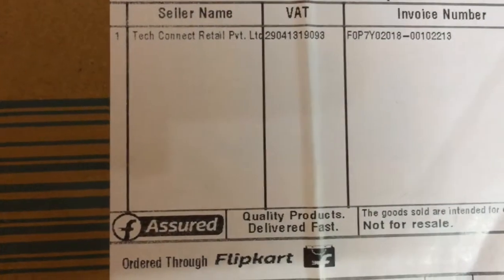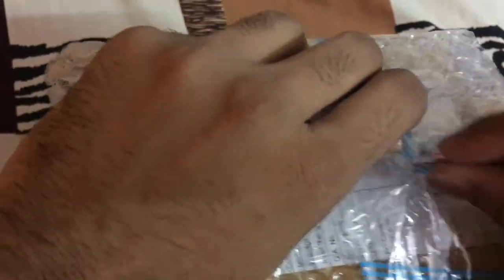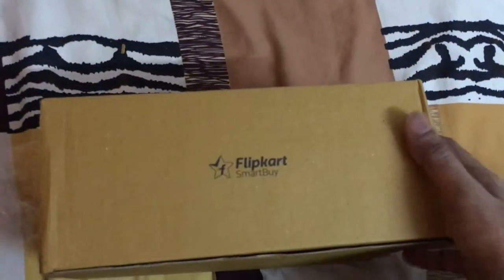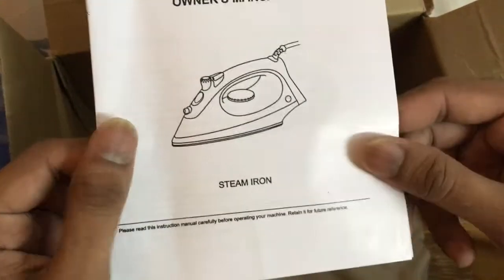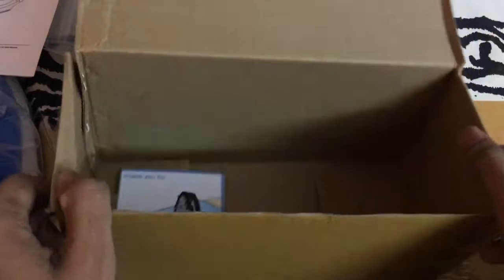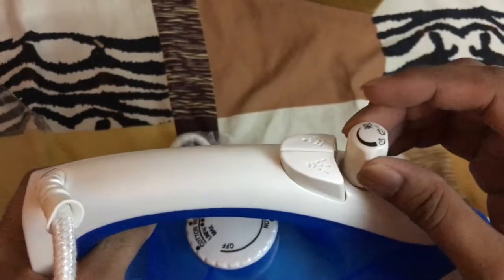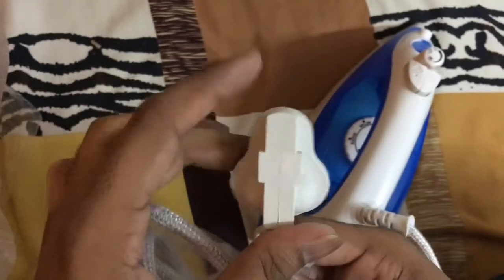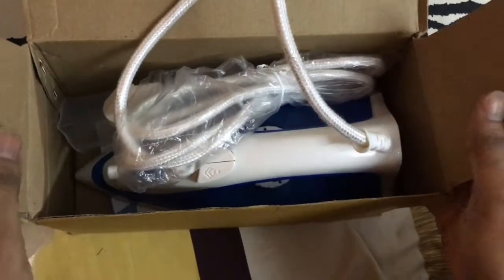Flipkart SmartBuy 1200 W Steam Iron | Unboxing Review | BeingShivam Online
if You need any help regarding this

ThankYou For Watching My Video.

Get Free Product Here, Free Mobile, Free Laptops, Free Accessories, and free Gadgets